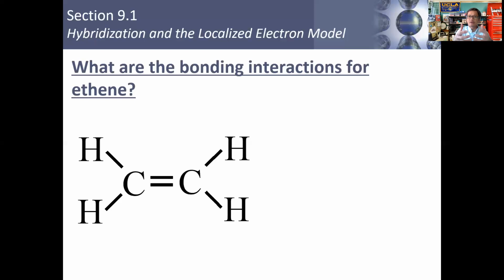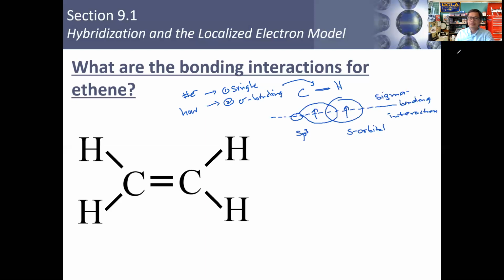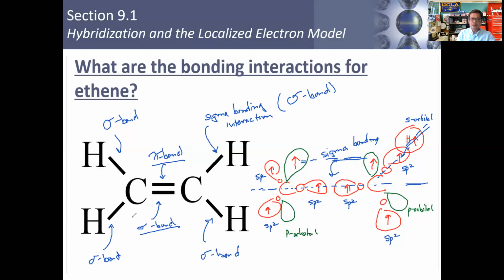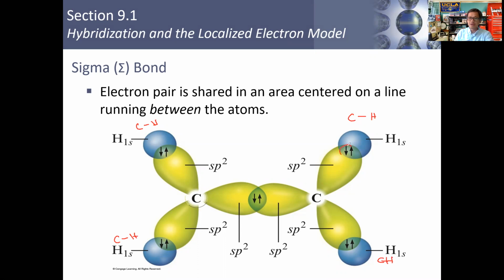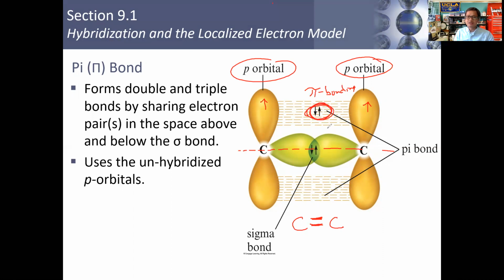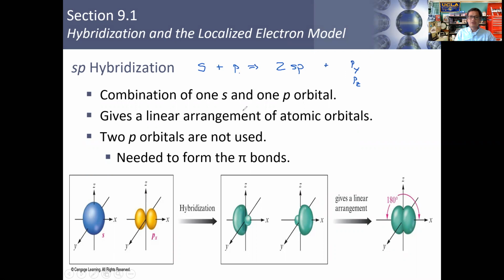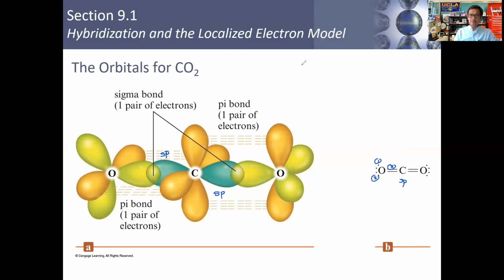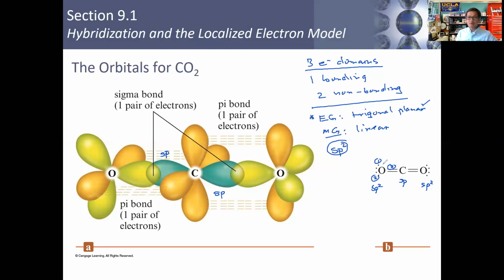AP Chemistry Wednesday 4/15/20